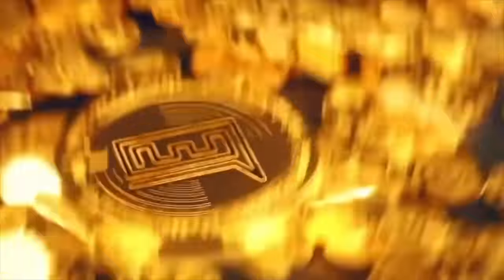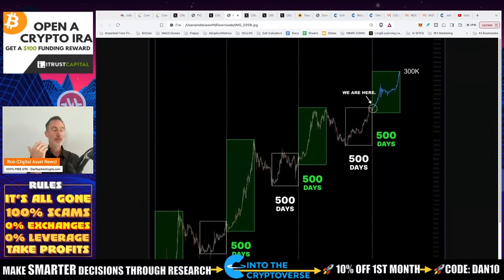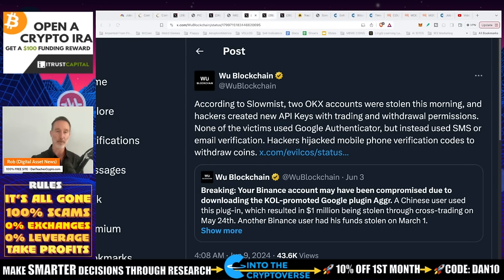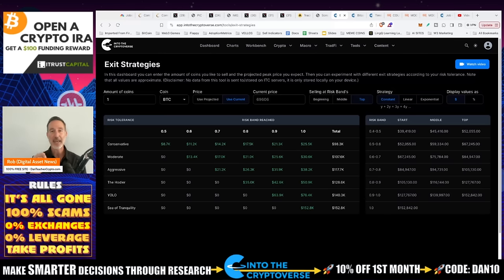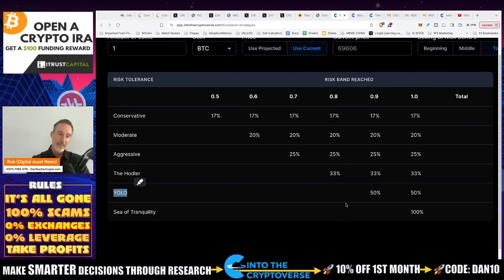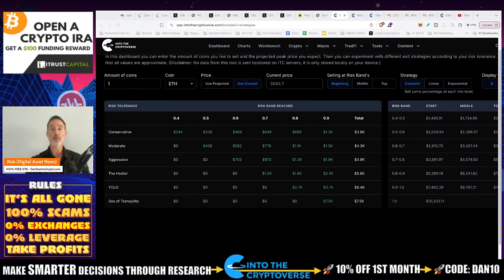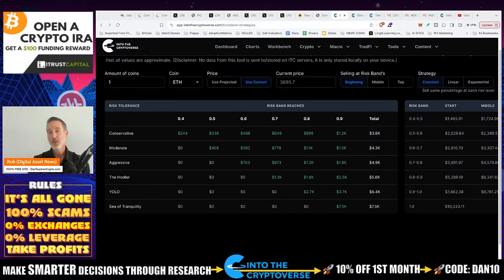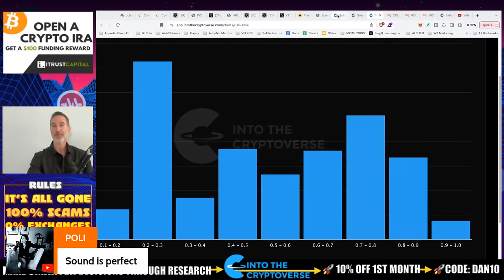CAN BITCOIN & ALTCOIN MARKET HIT THESE LEVELS? MASSIVE SHORTS INCOMING.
Where is Bitcoin and the altcoin market going? UP! But of course, not forever. Here we use TIME IN RISK bands to determine where things are going.

●▬▬▬▬▬▬CELSIUS/VOYAGER TIMELINE▬▬▬▬▬▬▬●

00:00 Intro and location update
01:30 Audio quality check and background noise reduction
02:15 Importance of two-factor authentication to avoid scams
05:00 Macroeconomic factors affecting the crypto market
07:15 Time bands for Bitcoin price prediction
10:15 Time bands for Solana price prediction
13:15 Outro and Q&A ➡️ (link in description!)

●▬▬▬▬▬▬CRYPTO ESSENTIALS▬▬▬▬▬▬▬●

📊  I ONLY use TWO Exchanges - COINBASE & CRYPTO.COM
📊 📊    You MUST have AT LEAST one BULL-RUN BACKUP!

●▬▬▬▬▬▬▬▬FOLLOW D.A.N.▬▬▬▬▬▬▬▬▬▬●

●▬▬▬▬▬▬▬▬STRATEGIES▬▬▬▬▬▬▬▬▬●

●▬▬▬▬▬RECOMMENDATIONS▬▬▬▬▬●